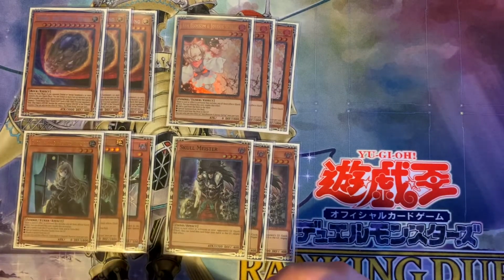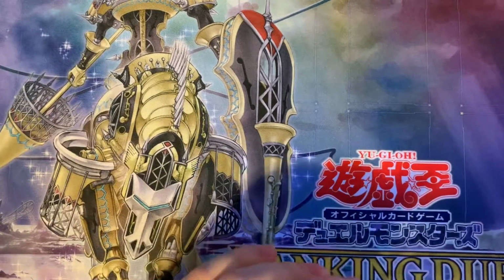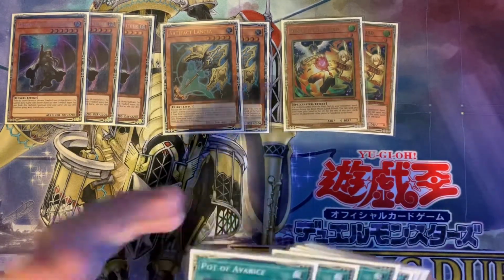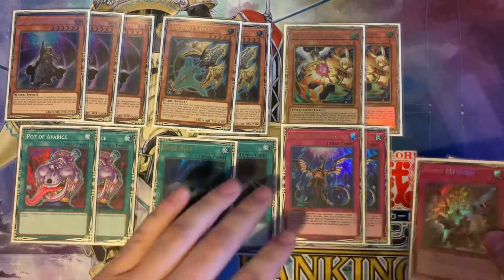Yu-Gi-Oh! Deck Profile Kaiju Zoodiac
“You can’t just Kaiju your problems away”
-Bill Gates probably